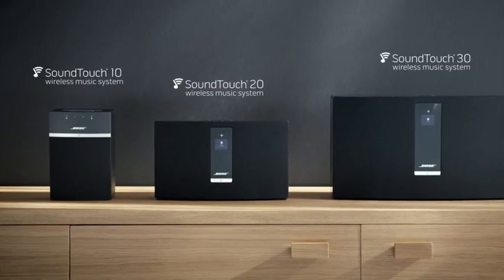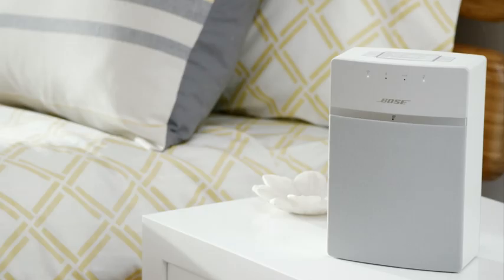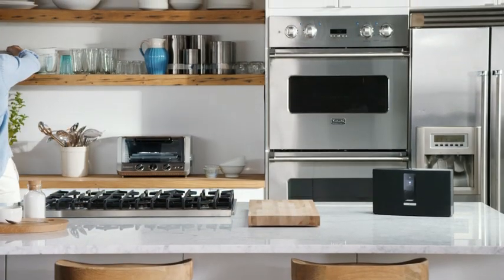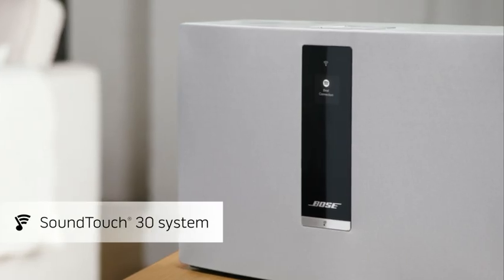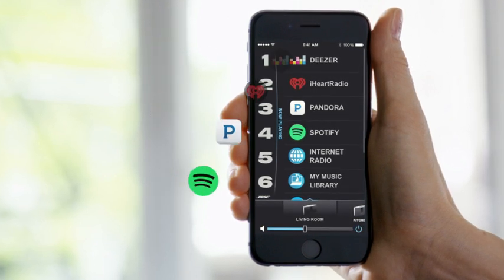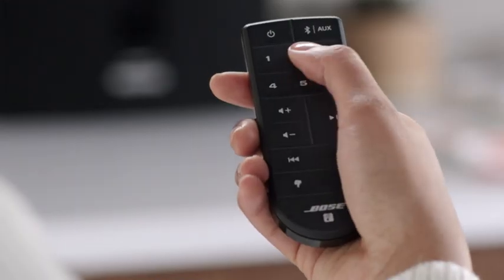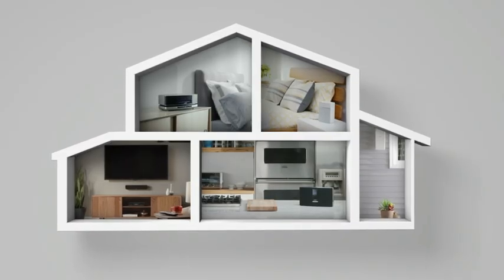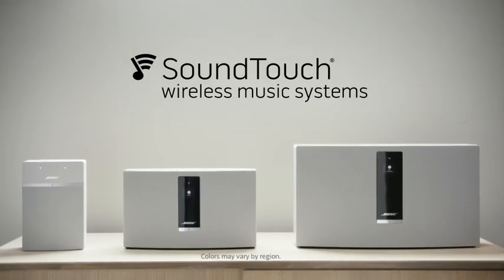Bose SoundTouch Range